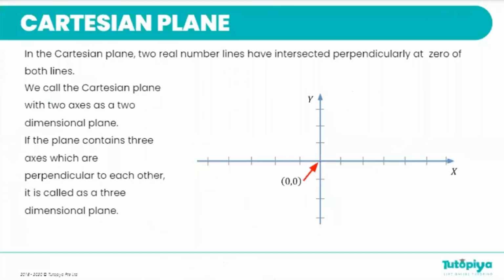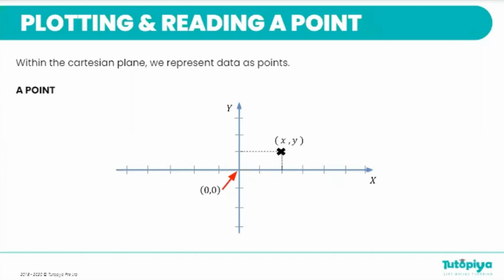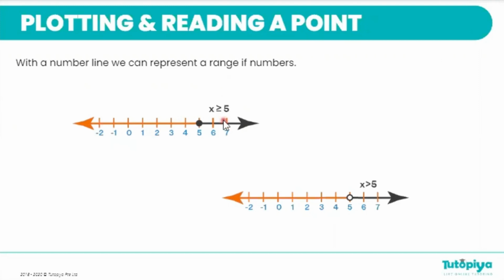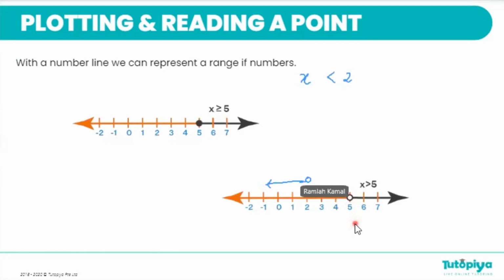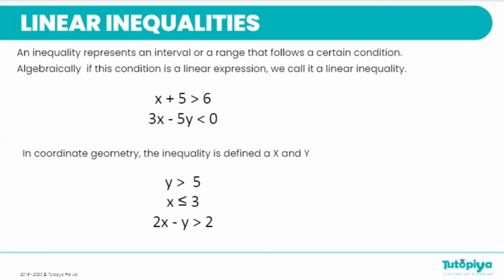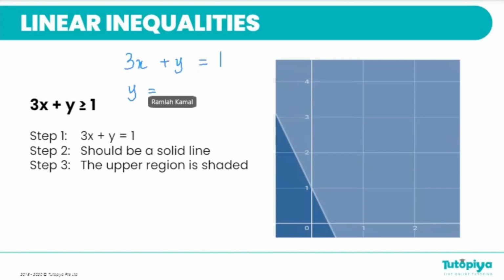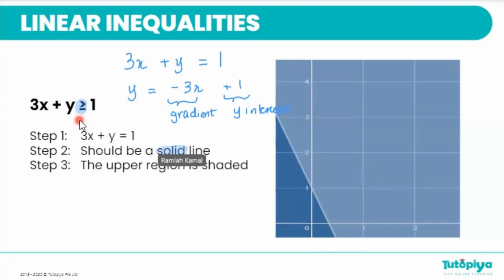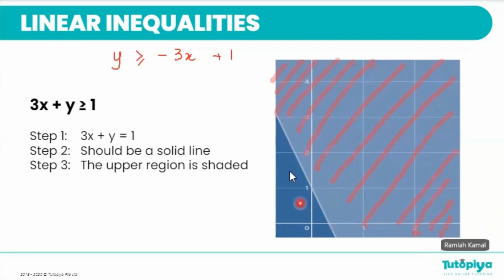Unleashing the Power of Linear Programming | Cambridge IGCSE Math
📚 Embark on a mathematical journey like never before! 🚀 Tutopiya presents an illuminating tutorial on Linear Programming in Cambridge IGCSE Mathematics. 🌟 Get ready to dive into the world of optimization, constraints, and solutions! 🌈

📏 In this video, we demystify Linear Programming, making it accessible and enjoyable for all students. 🎬

🔍 Our expert tutors will guide you through each step of Linear Programming, equipping you with problem-solving skills that will amaze your teachers! 💪 Plus, we've got more exciting content lined up just for you! 😃

🎓 Tutopiya offers personalized 1-1 tutoring sessions to help you stay ahead of your academic goals. 📝 Join us now and schedule your personalized tutoring session with our experienced tutors. 🌟 Take charge of your math success! 🎯